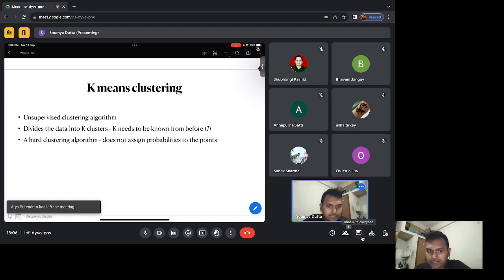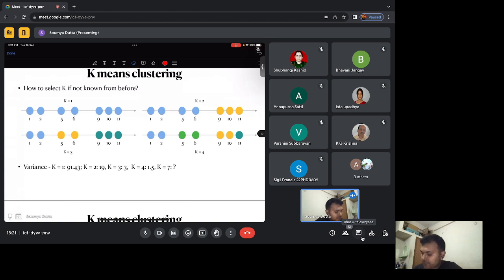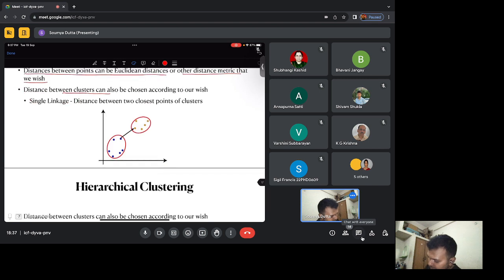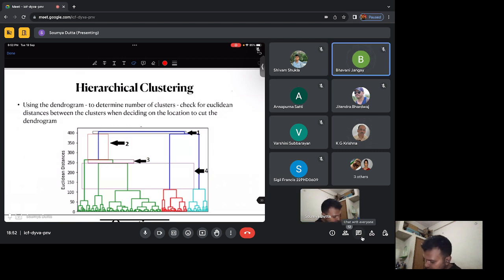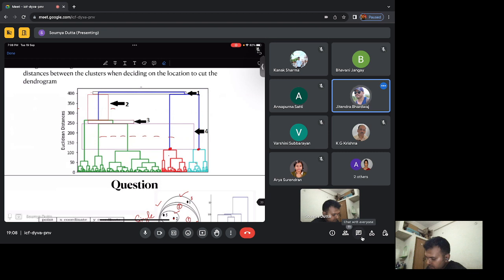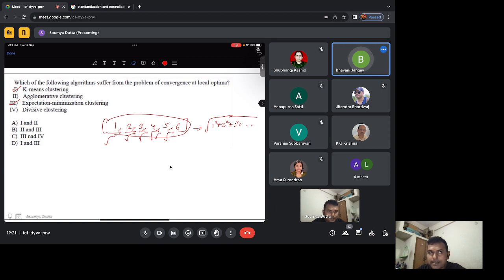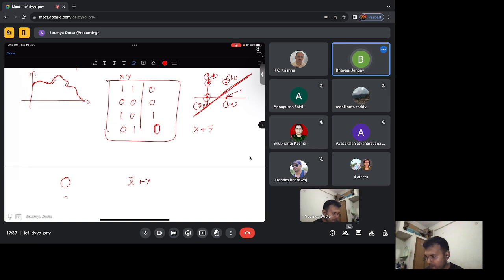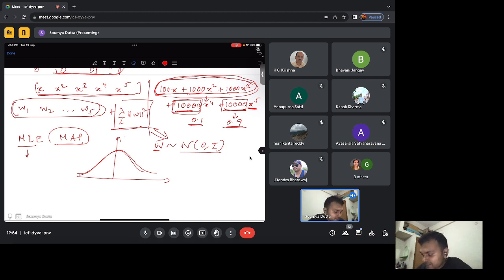Introduction to Machine Learning - Week 8